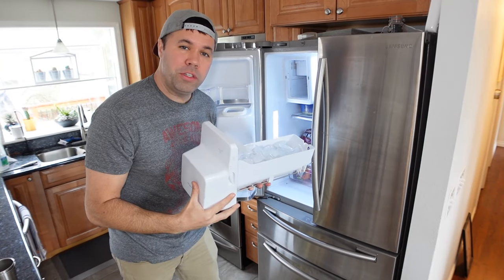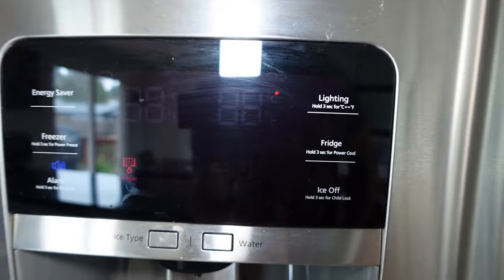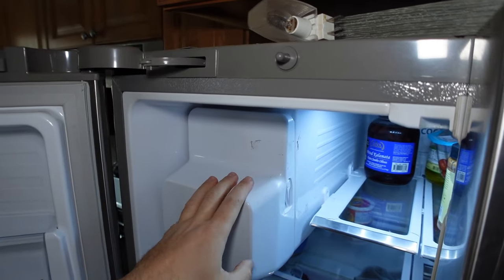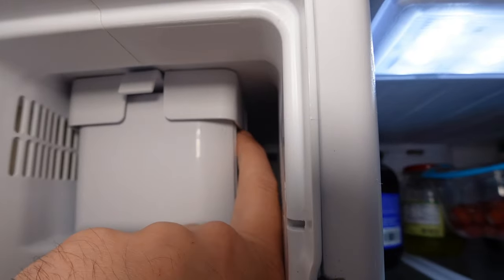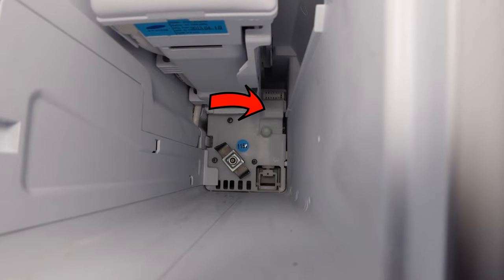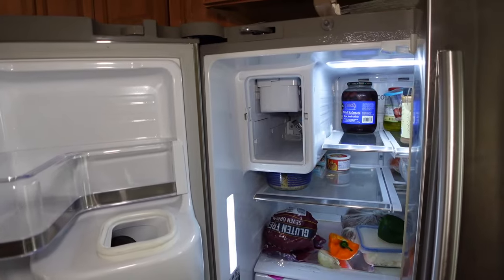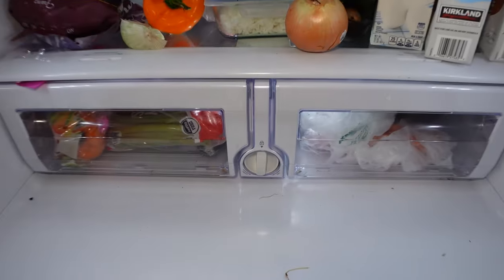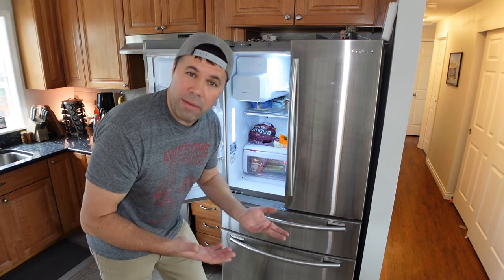Ice Maker Not Working on Samsung Refrigerator - Check these 8 Things to Get it Working Again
In today's quick tutorial I show you how to fix ice maker not working on Samsung refrigerator as well as ice maker not making ice.  Now depending on the brand or manufacture of refrigerator you have, some of the things I mention will be located in different locations.  Be sure to reference your owners manual for these items.

Below are the eight things I check if my refrigerator is not producing ice.

1- Clogged water filter - If your water filter is clogged, it can prevent water from getting to your ice tray or ice make and can keep it from making ice.
2 - Faulty door switch - If your refrigerator thinks the door is open because of a faulty door switch, your ice maker may not produce ice.
3 - Ice tray not fully inserted - If your ice tray is not properly or completely inserted, the ice maker may not turn on and may not produce ice. Sometimes ice falls behind my tray and prevents it from fully inserting.
4 - Kink or damaged water line - Check the back of your refrigerator and check the water line.  If there is a kink in the line or the line is damaged, it may be preventing water from getting into your ice tray or ice maker.
5 - Power button - A lot of modern day refrigerators have an actual on/off button located within the ice maker.  Make sure your ice maker is turned on.
6 - Freezer temp - The ideal temperature for your freezer is 0 degrees F.  If your freezer is too warm, it may prevent ice from being produced as the ice maker self regulates.
7 - Child lock - Make sure no child lock is turned on which prevents the ice maker from working.
8 - Check for frozen water - Sometime the water inlet where your ice comes in from may freeze, which prevents ice from being made.  Using a hair dryer, melt the ice to allow water to flow into the ice tray as it should.

Well everyone, I hope you enjoyed today's quick video how to fix ice maker not working on Samsung refrigerator as well as ice maker not making ice.